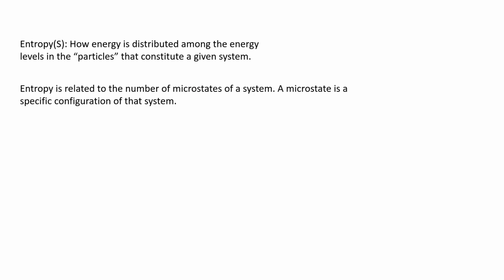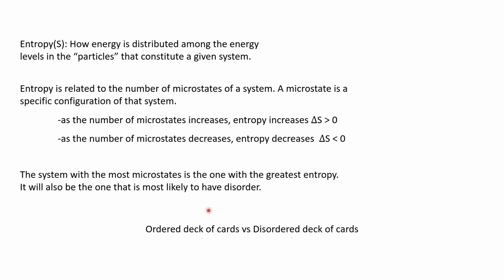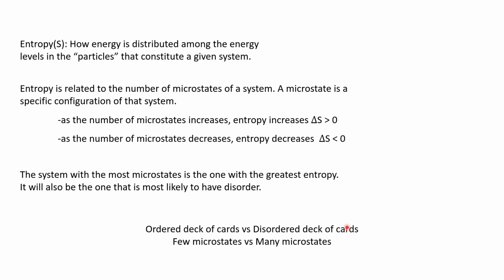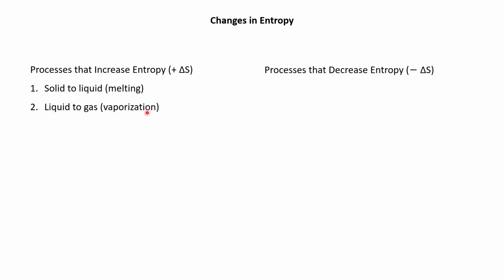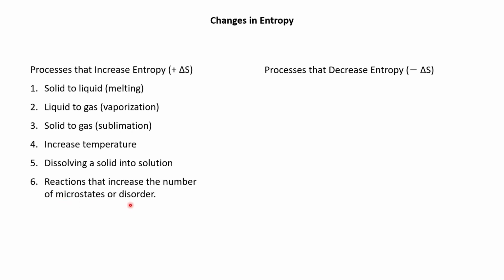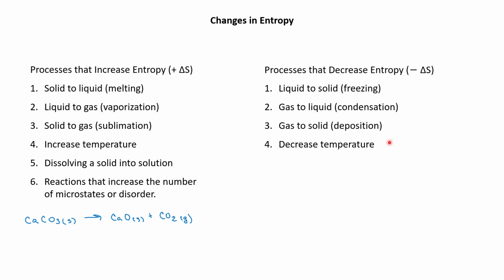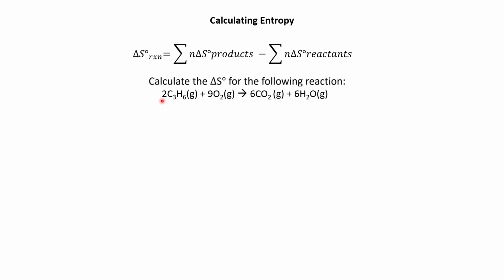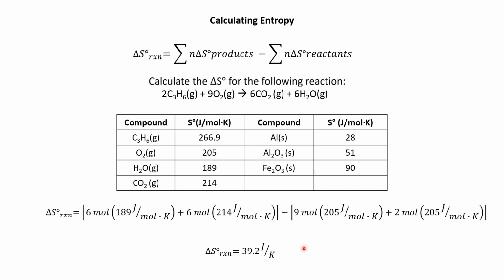Entropy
In this video we cover what entropy is and what processes increase and decrease entropy. We also calculate entropy for a chemical reaction.